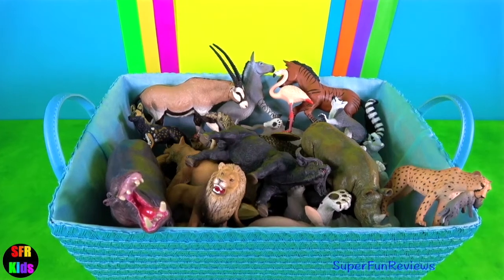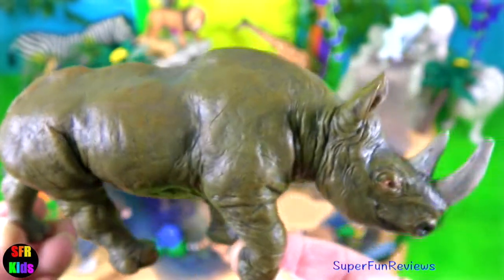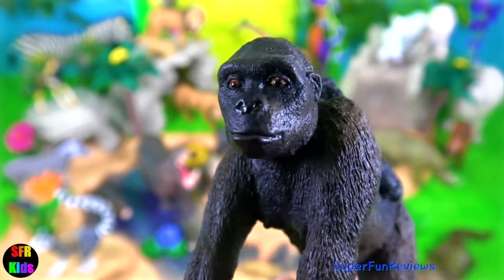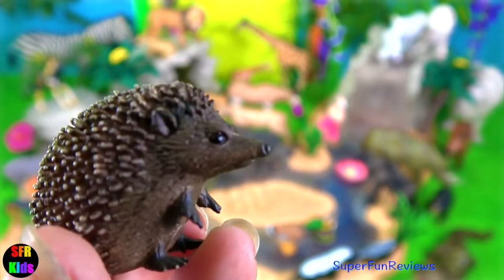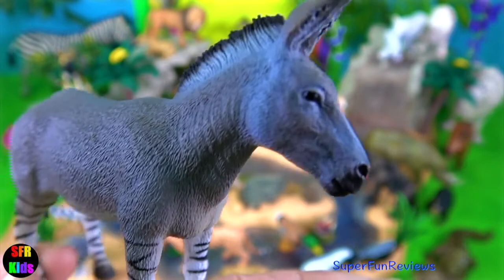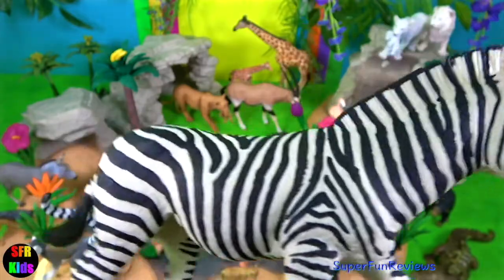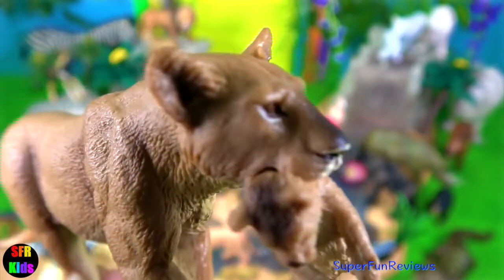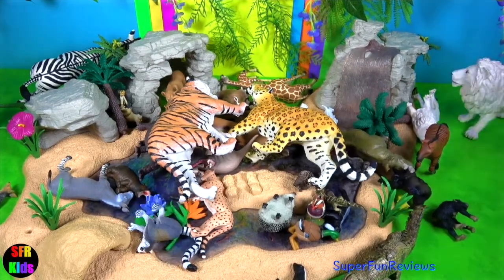Zoo Animals Lion, Hippo, Rhino, Cheetah, Crocodile, Zebra, Giraffe, Gorilla, Chimp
Lions fear no other animals, however, like a king lions do have enemies. The lion's worst enemy is the hyena. Hyenas eat the same food as lions, so the lions and the hyenas often come into conflict over food. The only other enemy the lions have is people.

Hippos coexist with a variety of large predators. Nile crocodiles, lions and spotted hyenas are known to prey on young hippos. However, due to their aggression and size, adult hippos are not usually preyed upon by other animals

The rhino, is a member of any of the five extant species of odd-toed ungulates in the family Rhinocerotidae. Members of the rhinoceros family are some of the largest remaining megafauna, with all species able to reach or exceed one tonne in weight.

All crocodiles are semiaquatic and tend to congregate in freshwater habitats such as rivers, lakes, wetlands and sometimes in brackish water and saltwater. All crocodiles are tropical species that, unlike alligators, are very sensitive to cold.

Zebras are primarily grazers and can subsist on lower-quality vegetation. They are preyed on mainly by lions and typically flee when threatened but also bite and kick. Zebra species differ in social behaviour, with plains and mountain zebra living in stable harems consisting of an adult male or stallion, several adult females or mares, and foals.

South African giraffe or Cape giraffe. Despite its long neck and legs, the giraffe's body is relatively short.  Located at both sides of the head, the giraffe's large, bulging eyes give it good all-round vision from its great height  Giraffes can close their muscular nostrils to protect against sandstorms and ants

The cheetah is a large cat native to Africa and central Iran. It is the fastest land animal, having several adaptations for speed, including a light build, long thin legs and a long tail. The cheetah lives in three main social groups, females and their cubs, male "coalitions" and solitary males.

अफ्रीकी जानवर, আফ্রিকান প্রাণী, आफ्रिकन प्राणी, ఆఫ్రికన్ జంతువులు, ஆப்பிரிக்க விலங்குகள், આફ્રિકન પ્રાણીઓ, افریقی جانور, ಆಫ್ರಿಕನ್ ಪ್ರಾಣಿಗಳು, ଆଫ୍ରିକୀୟ ପ୍ରାଣୀ |, ആഫ്രിക്കൻ മൃഗങ്ങൾ, ਅਫਰੀਕੀ ਜਾਨਵਰ, अफ्रिकी जनावरहरू,

Zoo animals: चिड़ियाघर के जानवर, চিড়িয়াখানা জন্তু, प्राणीसंग्रहालय, జూ జంతువులు, உயிரியல் பூங்கா விலங்குகள், ઝૂ પ્રાણીઓ, حيوانات الحديقة, mga hayop sa zoo, animaux de zoo, Zoo Tiere, גן חיות, Kebun Binatang,animali dello zoo, حیوانات باغ وحش, zwierzęta z zoo, animais do zoológico, ਚਿੜੀਆਘਰ ਦੇ ਜਾਨਵਰ, животные зоопарка, Zoológico de animales, d สวนสัตว์,tam, Hayvanat Bahçesi hayvanları, тварини зоопарку, چڑیا گھر جانور, vườn thú,

Animals: जानवरों, প্রাণী, प्राणी, விலங்குகள், జంతువులు, પ્રાણીઓ, animales, animais,
Lion: सिंह, সিংহ, सिंह, సింహం, சிங்கம், સિંહ, León, Leão, Leone,
Cheetah: चीता, চিতা, चित्ता, சிறுத்தை, చిరుత, ચિતા,
Giraffe: जिराफ़, জিরাফ, जिराफ, జిరాఫీ, ஒட்டகச்சிவிங்கி, જીરાફ,
Hippopotamus: जलहस्ती, হিপ্পোপটামাস, हिप्पोपोटॅमस, హిప్పోపొటామస్, ஹிப்போபொட்டமஸ், હિપ્પોપોટેમસ,
Primates: प्राइमेट, প্রিমেটস, प्राईम, விலங்கினங்கள், ప్రైమేట్స్, પ્રિમેટ્સ, primates, primatas
Rhinoceros: गैंडा, গণ্ডার, गेंडा, ఖడ్గమృగం, காண்டாமிருகம், ગેંડા,
Zebra: ज़ेबरा, জেব্রা, झेब्रा, జీబ్రా, வரிக்குதிரை, ઝેબ્રા,
Wild animals: जंगली जानवर, বন্য প্রানী, वन्य प्राणी, காட்டு விலங்குகள், క్రూర మృగాలు, જંગલી પ્રાણીઓ, Animales salvajes, animais selvagens,
Big Cat Week: बिग कैट वीक, বড় বিড়াল সপ্তাহ, बिग मांजर सप्ताह, బిగ్ క్యాట్ వీక్, பெரிய பூனை வாரம், બિગ કેટ વીક,

Fun Playlists for Kids